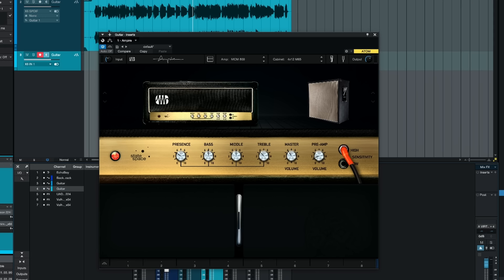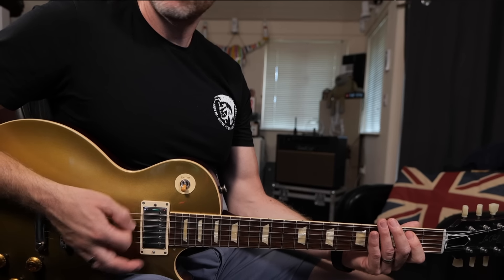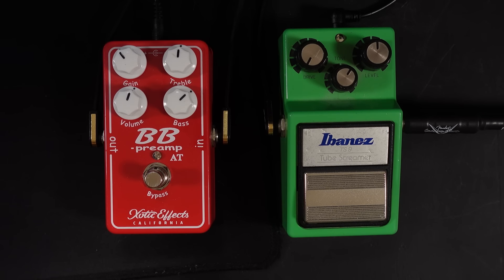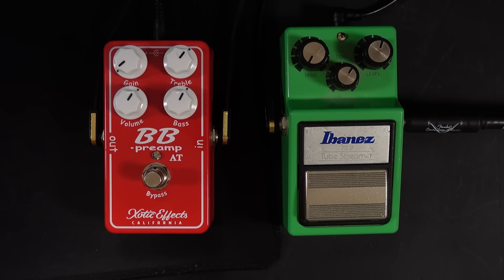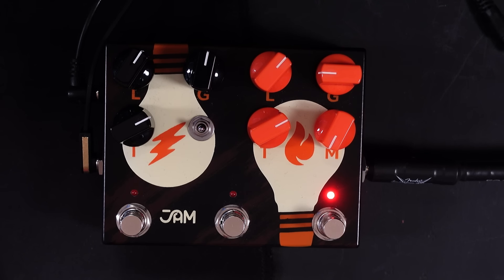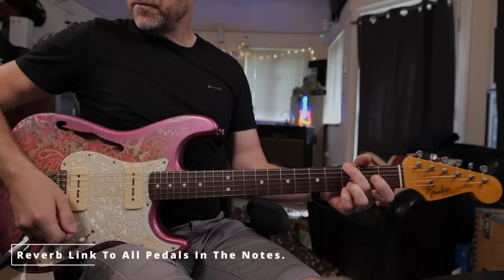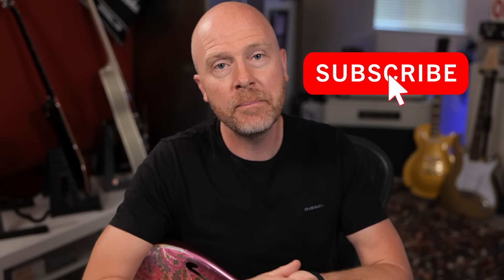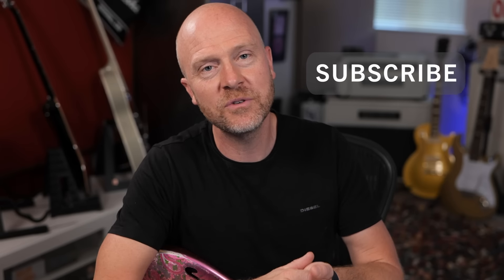How To Make Amp Sims Sound More Realistic.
In this video, I look at how to make amp sims sound more realistic.
There is so much choice out there for guitar amp simulators, I hear ofter people say that amp sims do not sound or feel like a real guitar amp. My trick to remedy this is to use a Tube Screamer-style pedal before the amp. In this video, I look at an Ibanez Tube Screamer, a Xotic BB Preamp, and a Jam Pedals Double Dreamer.